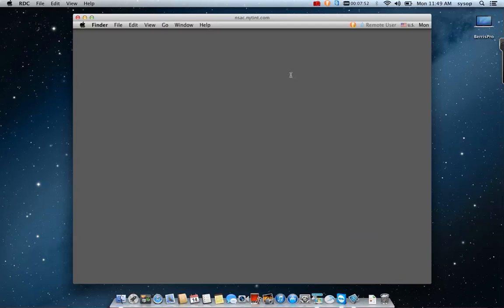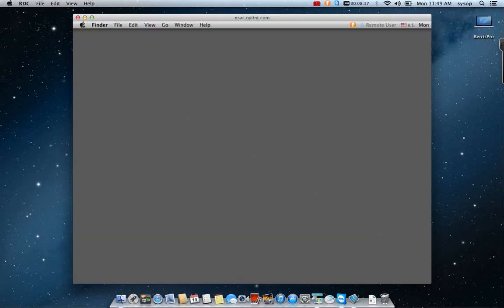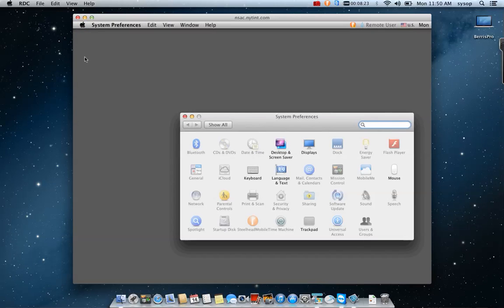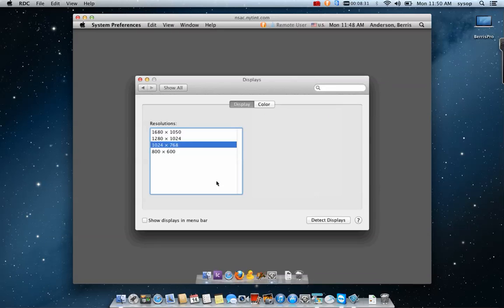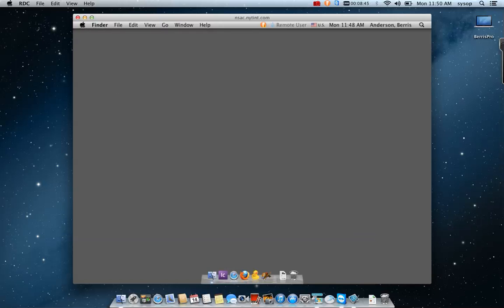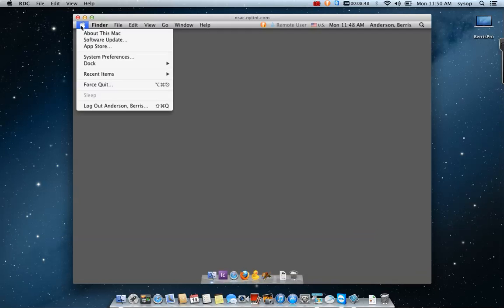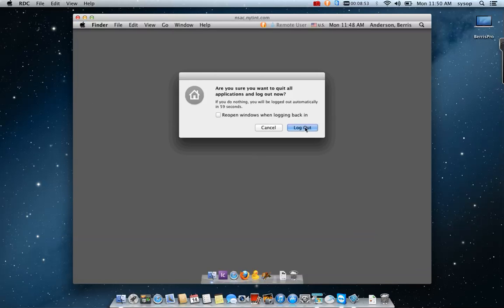Remote Desktop - Display Trouble - Mac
The New York Times - International Weekly
Troubleshooting Display issues